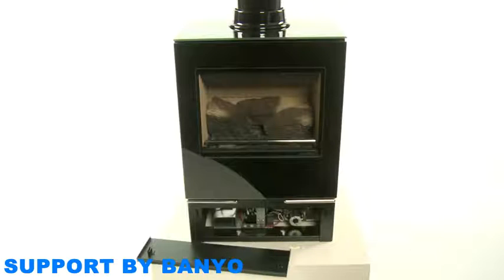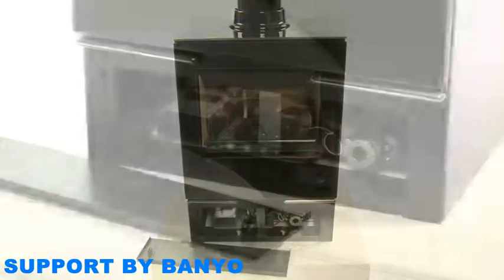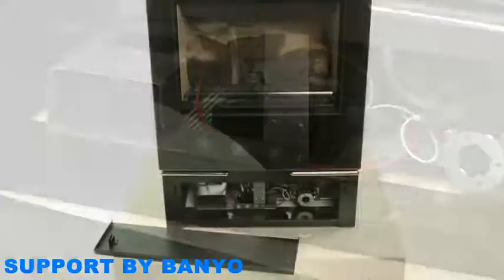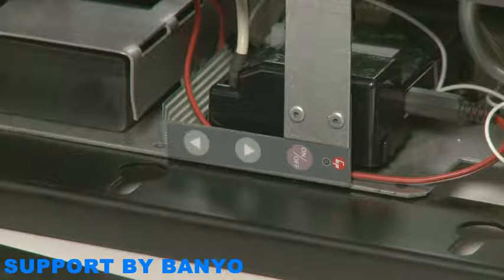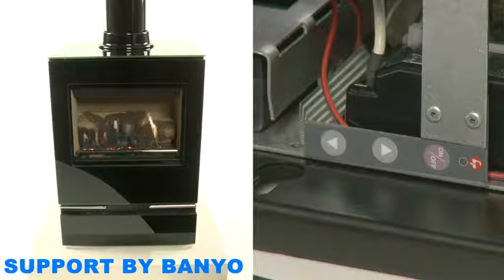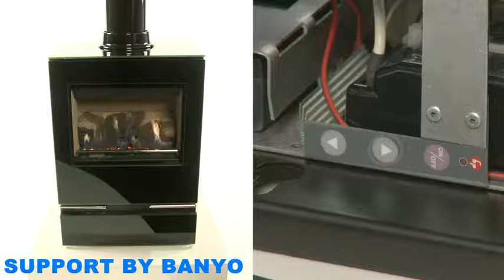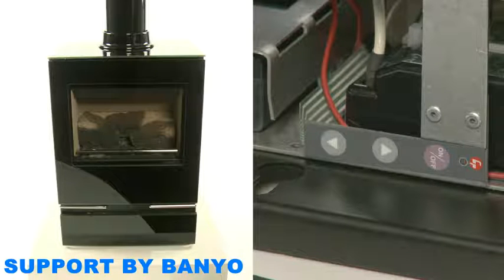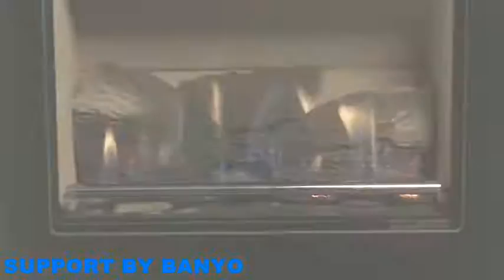How to use the Standard Remote Control for your Gazco Fire or Stove